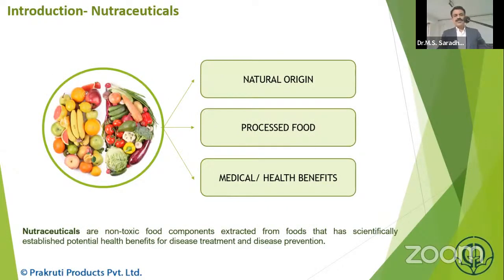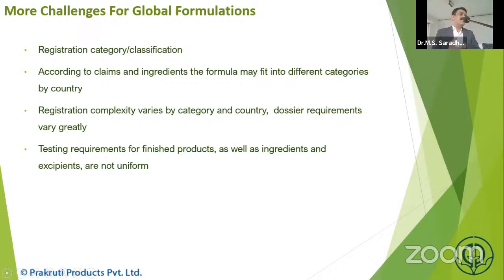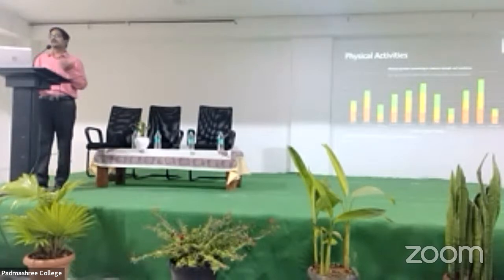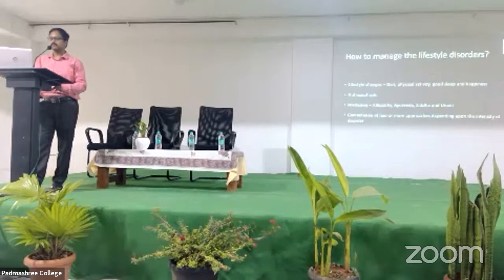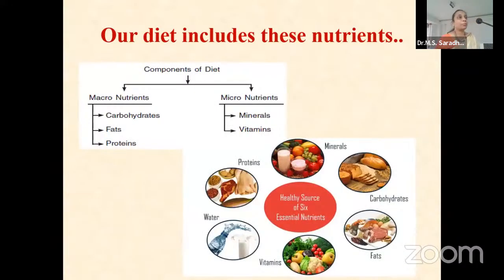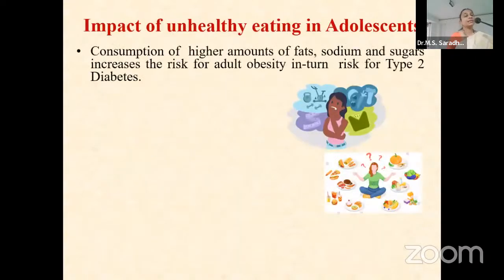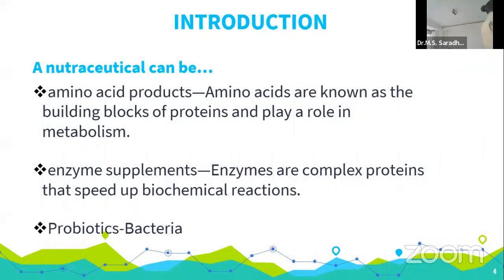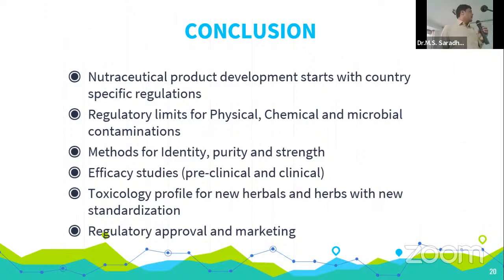The Nutrauceutical world 2022